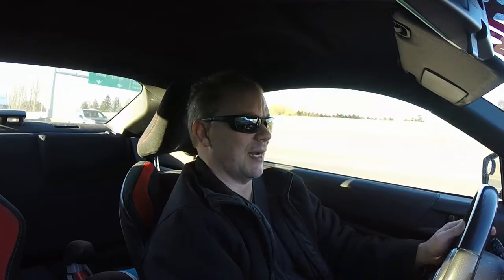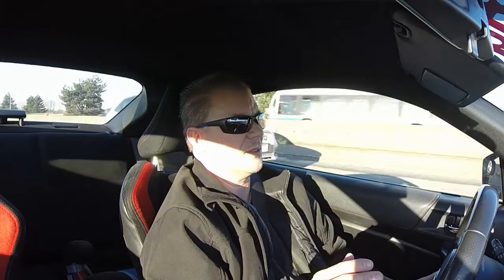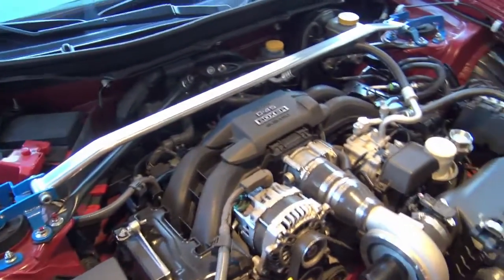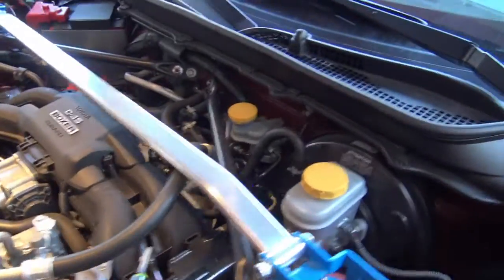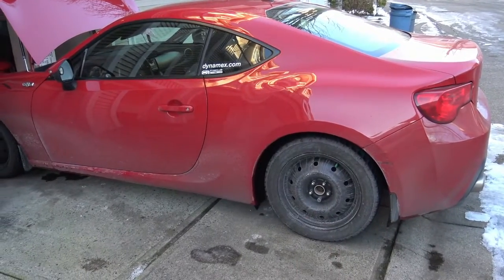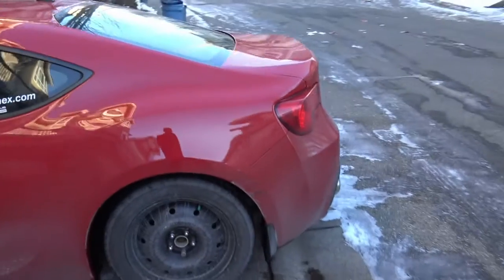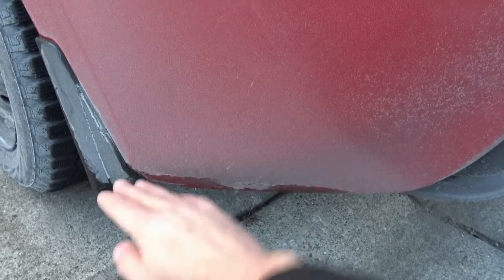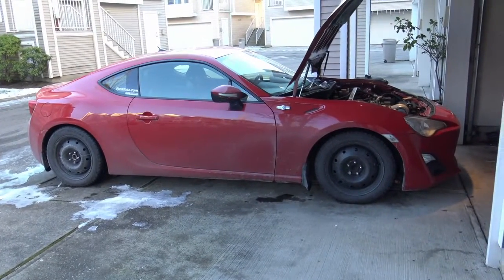Scion FRS mods talk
What are the next step mods to do on a Scion FRS?